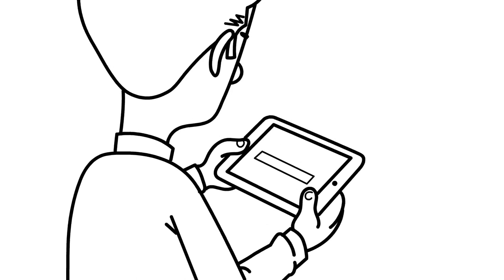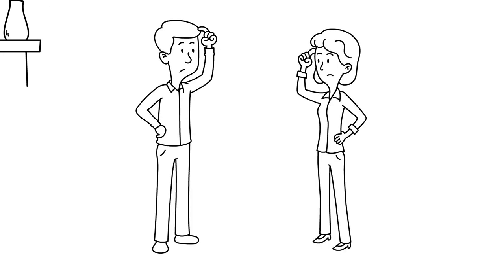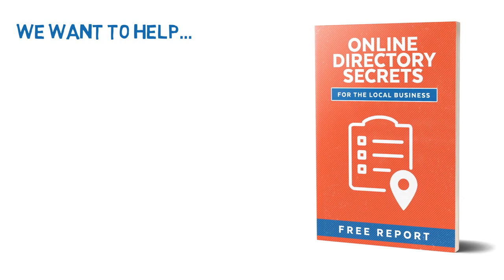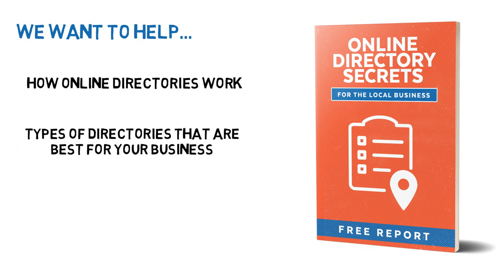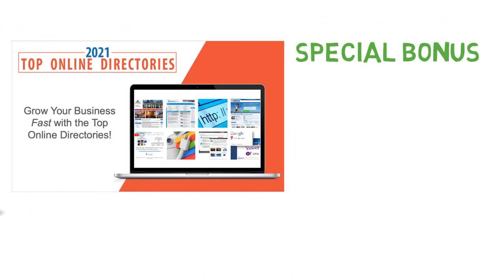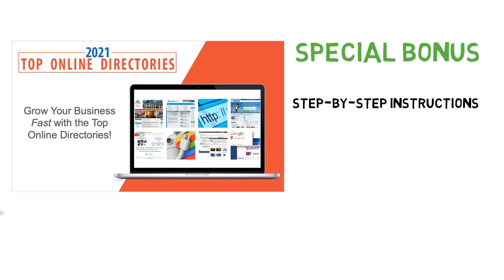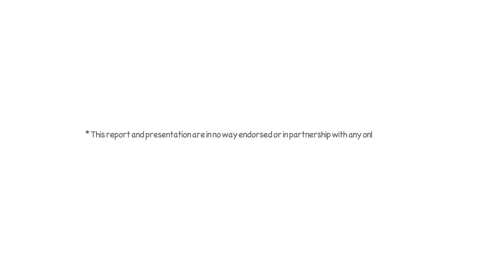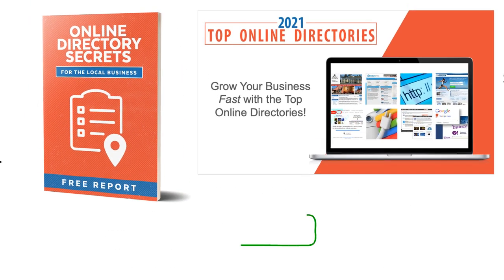2021 Top Online Directories USA Whiteboard